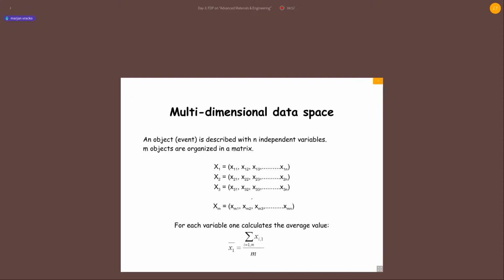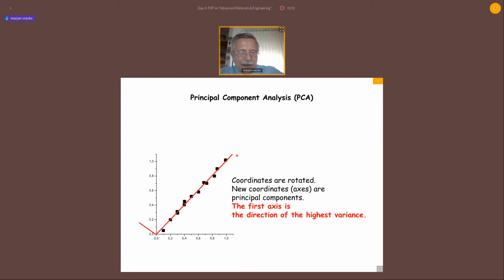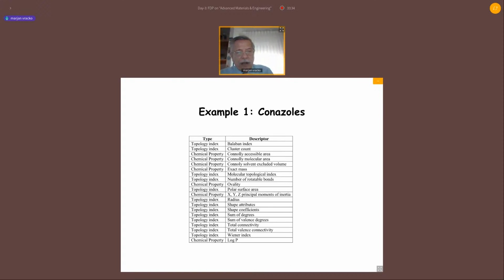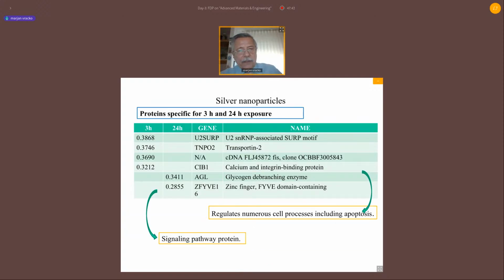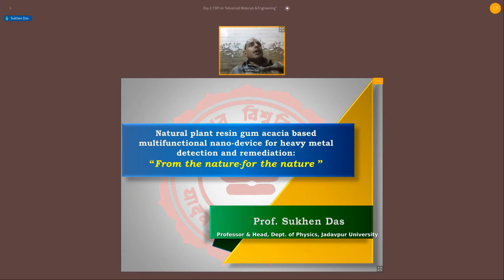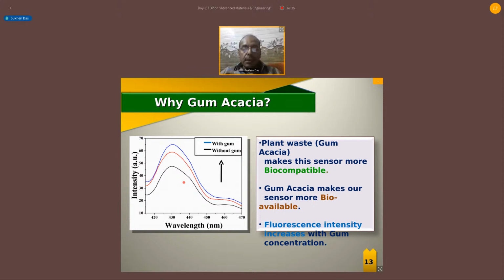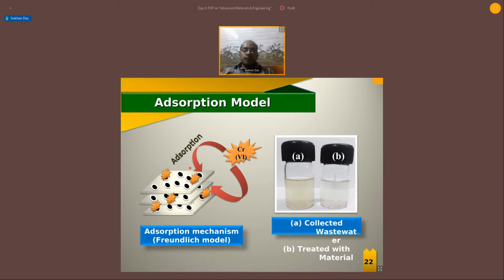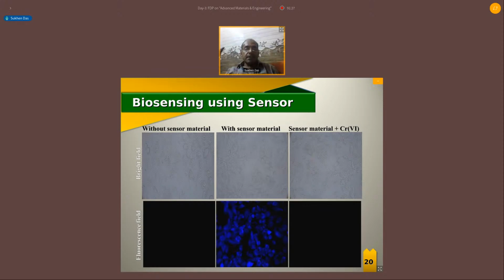Session-08: by Dr. Marjan Vračko and Prof Sukhen Das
Chemo Metrical Methods used for Grouping and Classification of Chemical Data and for Developing of QSAR Models

by
Dr. Marjan Vračko
National Institute of Chemistry,
Ljubljana, Slovenia

and
Clay/ Polymer based nano-systems for numerous applications
by
Prof Sukhen Das
Jadavpur University,
Kolkata